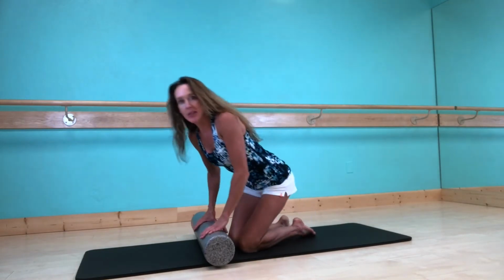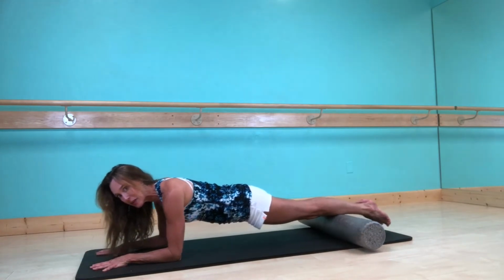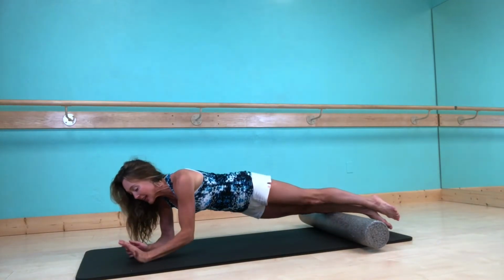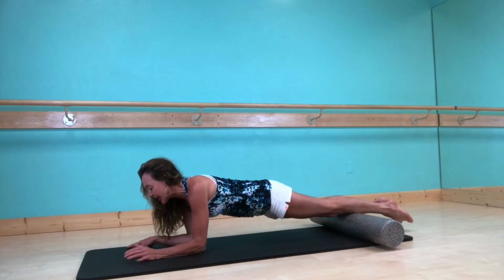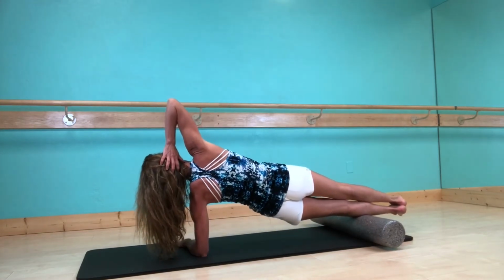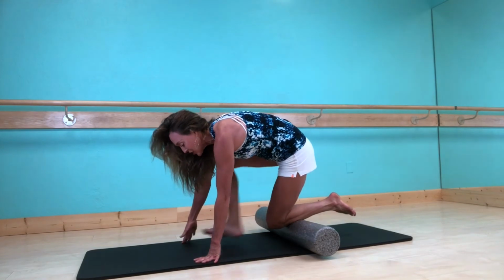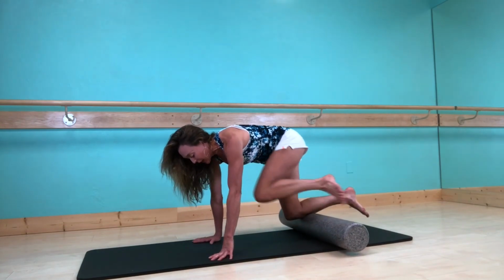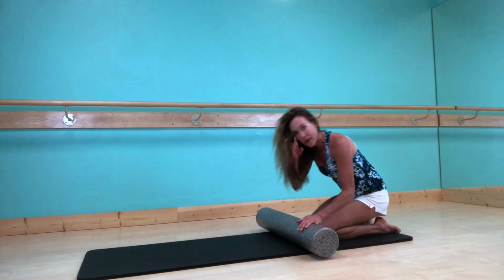Pilates Foam Roller 5-MInutes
Join Lauri Stricker for this 5-minute foam roller exercise routine that includes core strengthening and stretching.  You'll gain momentum in your fitness and feel great!